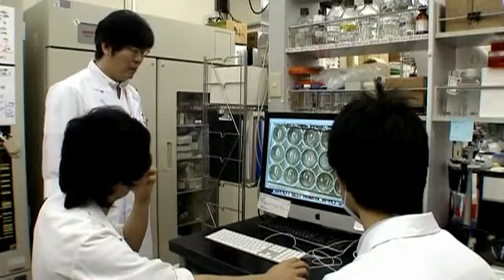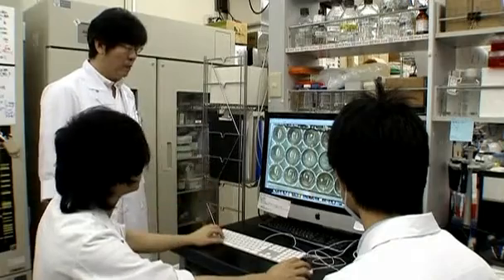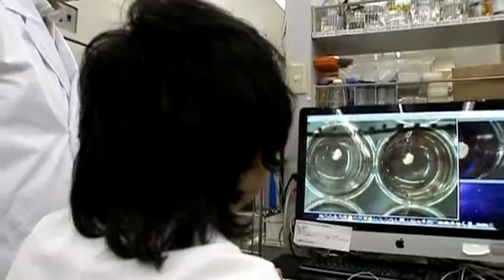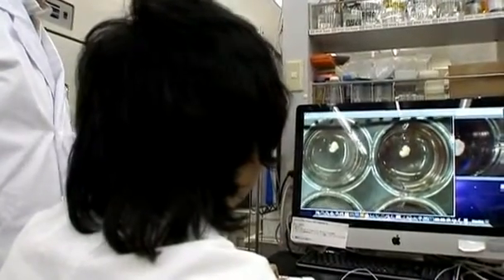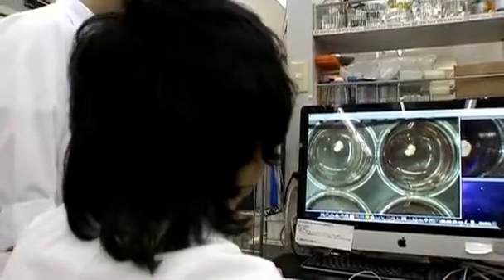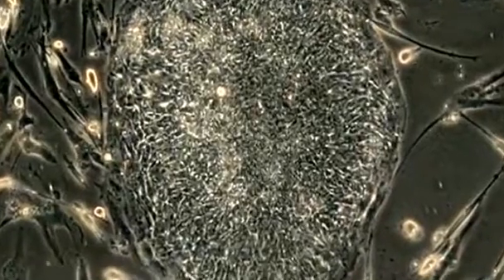Science First: Japanese Researchers Grow Human Liver Using Stem Cells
06/21/2012

Researchers in Japan say they have grown a tiny human liver from pluripotent stem cells. If the findings prove accurate, it would be the first time anyone has managed to grow a functional human organ from stem cells produced from human skin.